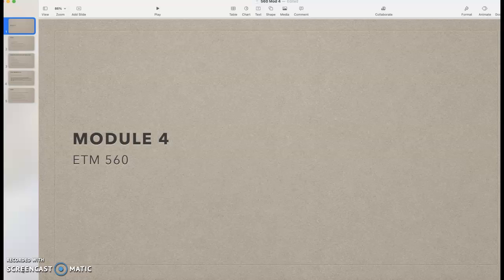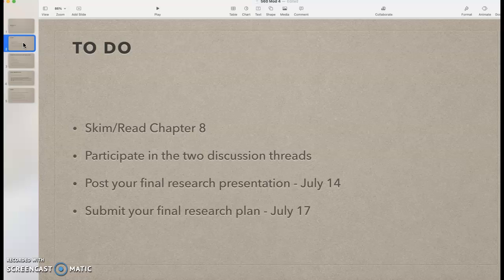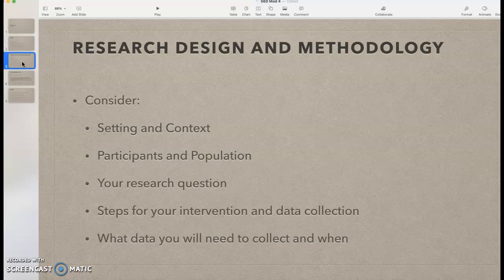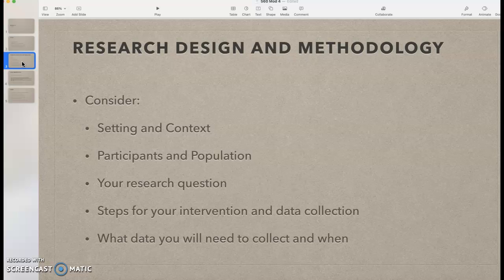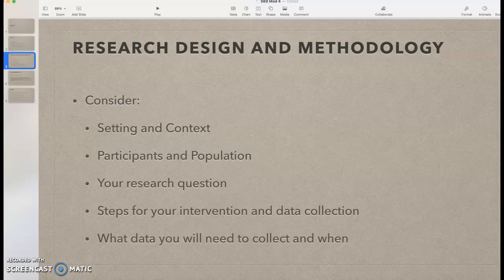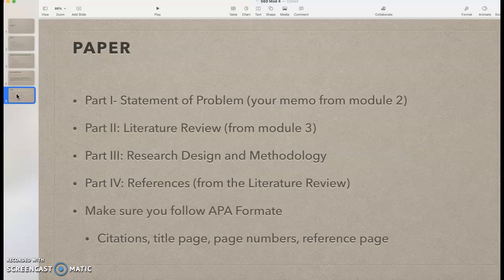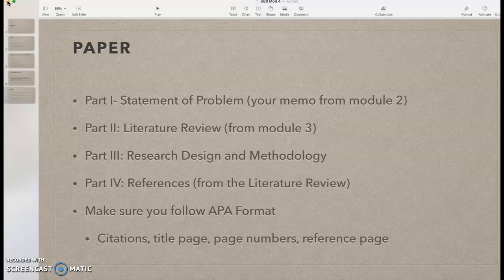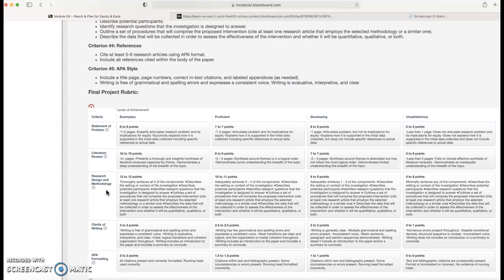Mod 4 Summer 21